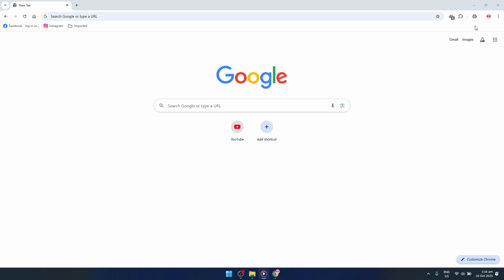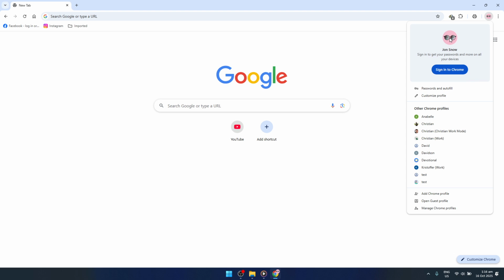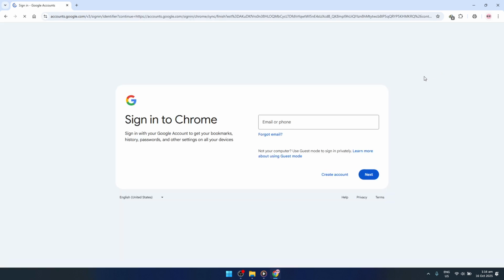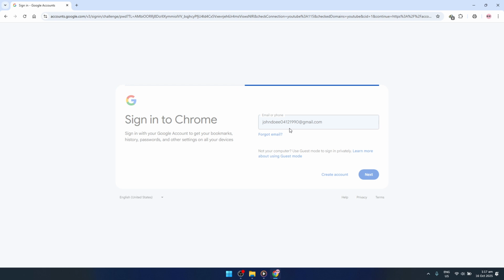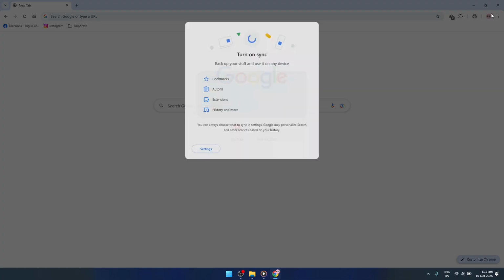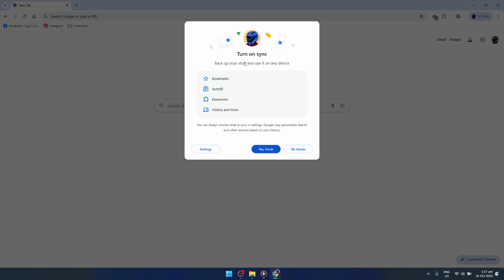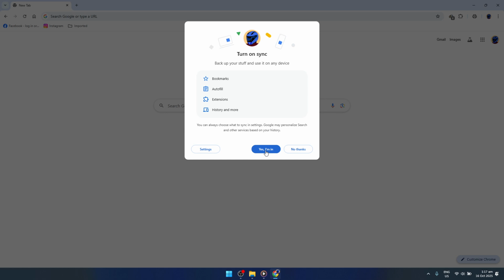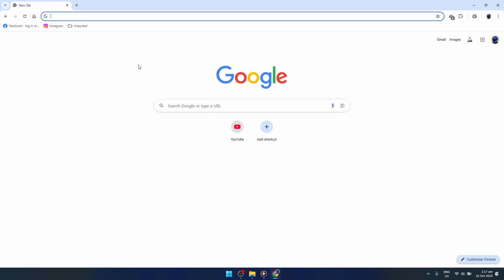How To Fix Google Chrome Sync Paused Error [2025 Guide]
In today's video we cover: chrome sync error, fix chrome sync, google chrome help, sync paused fix, chrome troubleshooting, chrome sync issues, resolve sync error, google chrome tips, sync settings chrome, browser sync problems, chrome user guide, error fixing tips, sync paused solution, computer troubleshooting, chrome tips and tricks, how to fix chrome, browser sync fix, tech support chrome, google account sync